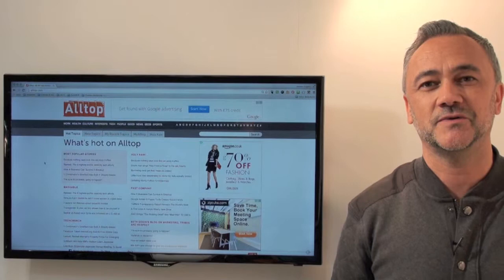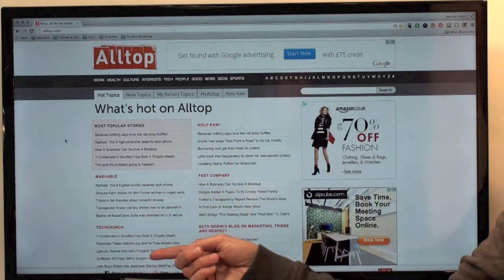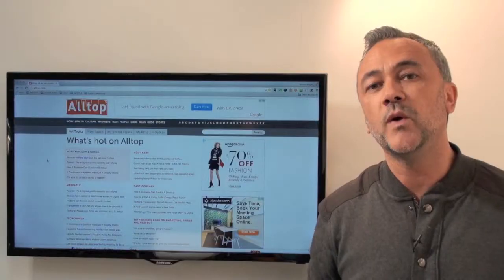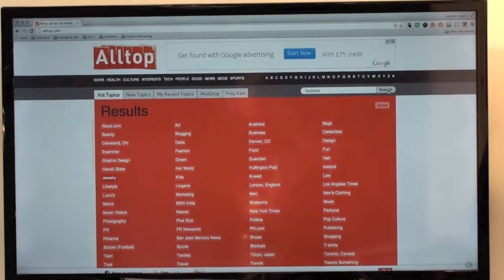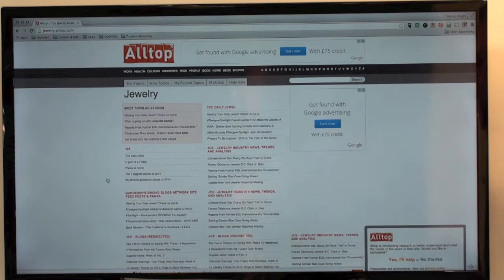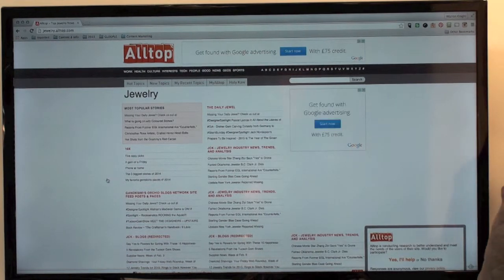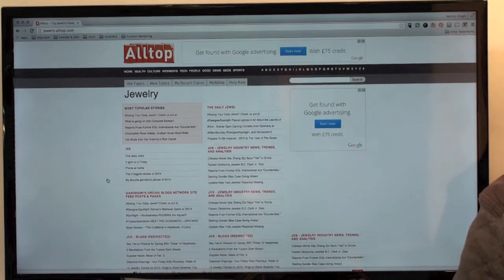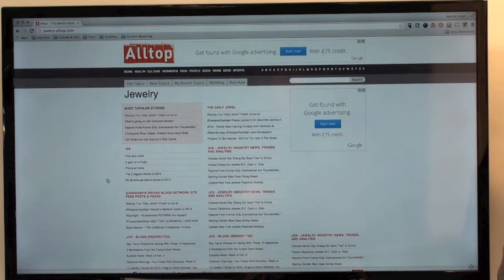Demo: How to use Alltop | GPTK | Warren Knight Pt3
Warren Knight, social media experts breaks down how he does 7 days worth of social media marketing in just 1 hour. In this video he explains how to use Alltop. Episode 3

to see his GPTK video!